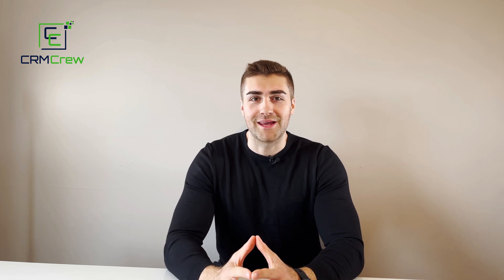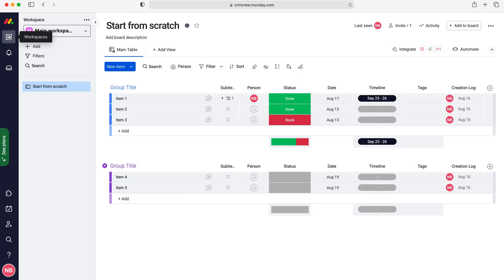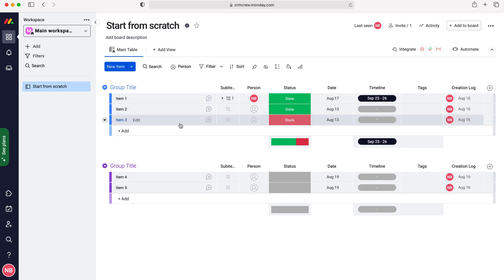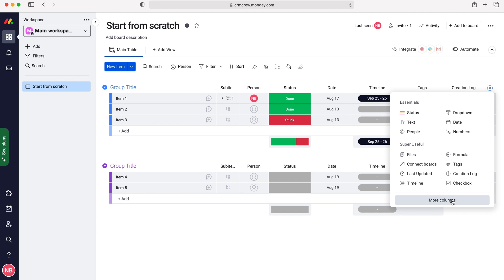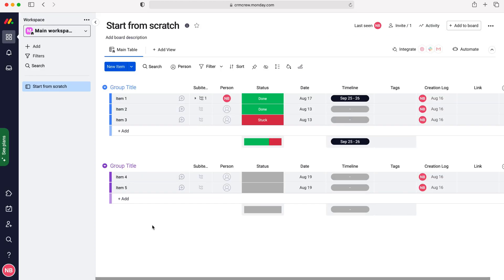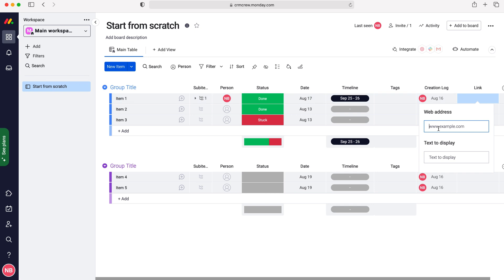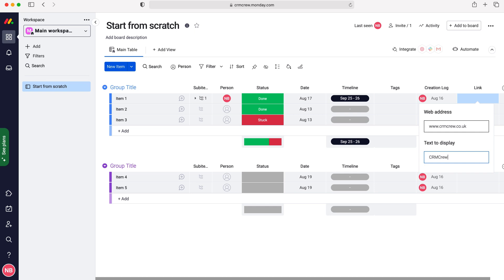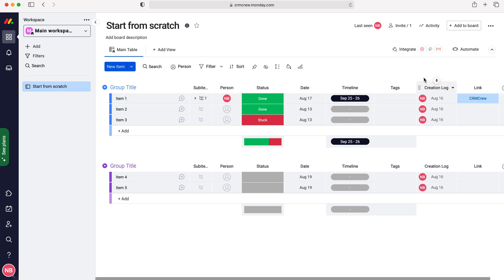How To Add A Link To A Board In Monday.com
In this quick tutorial I explain how to add a link to a board in Monday.com.